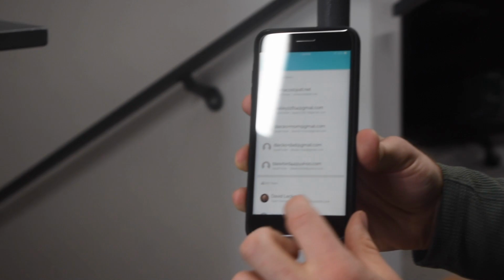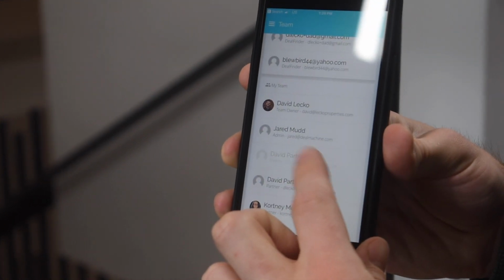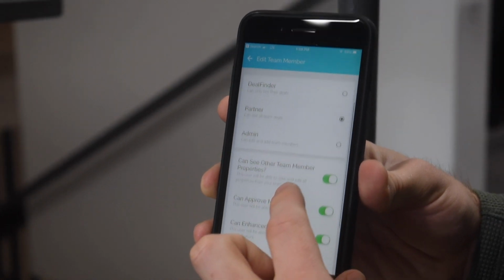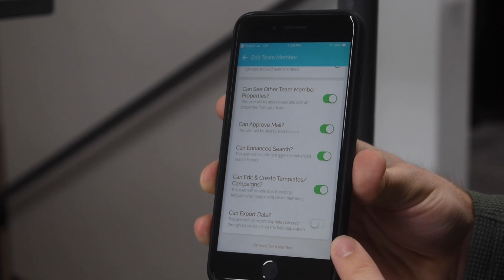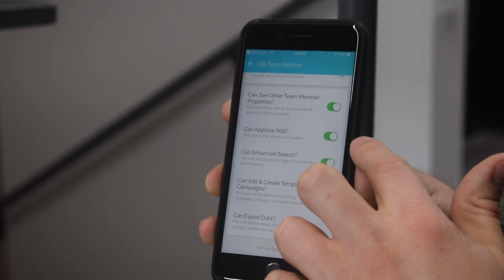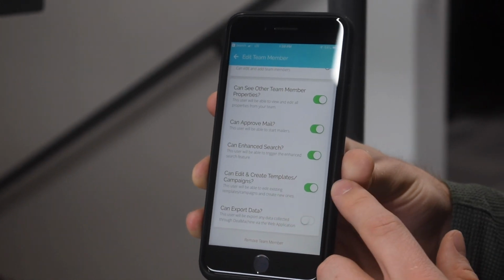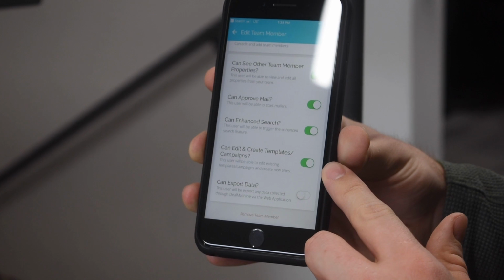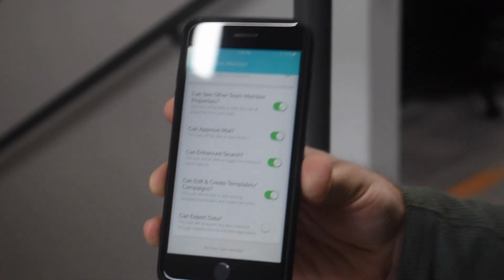Real Estate Investing | Leverage Your Time Driving for Dollars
Driving for dollars is considered one of the best real estate investing marketing lists because it's a unique list that nobody else has.

DealMachine helps you leverage your time by organizing other drivers that look for properties for you.

Download the DealMachine app and get $20 of free mail

Set up a call with Josh to learn about the Enterprise Plan

Check out this example DealFinder Recruitment Funnel